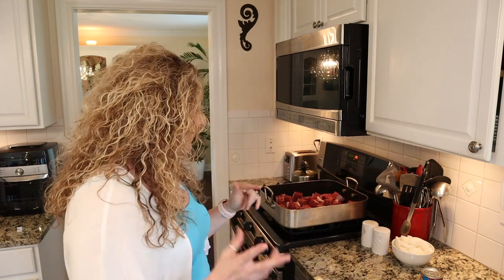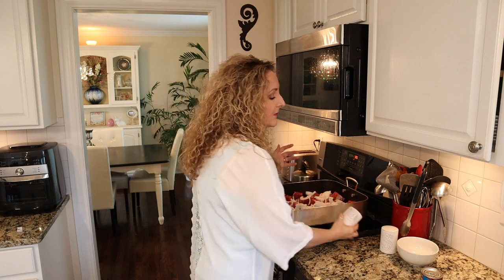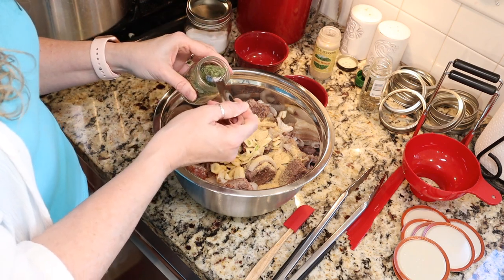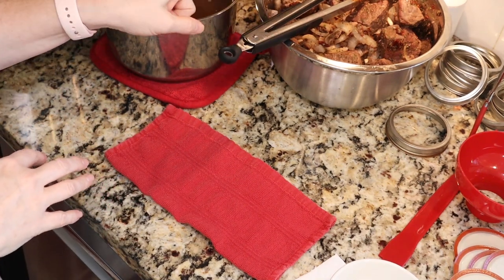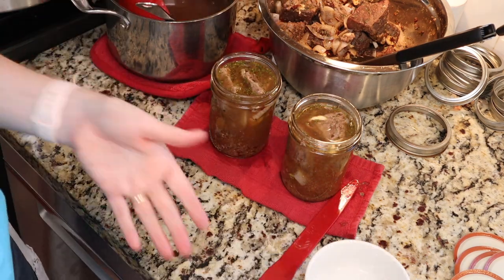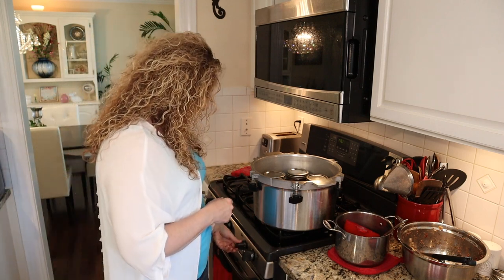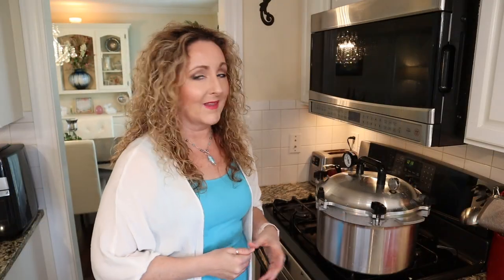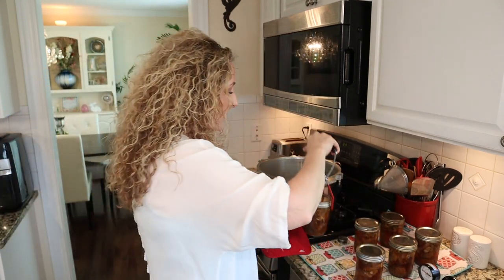Home Canned Chipotle Beef Taco Meat ~ Pressure Canning Meat ~ Mexican ~ Meal Starter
Beef brisket canned with onions, garlic and Mexican spices for quick and easy tacos or meal starter.

Ingredients needed for every 2 quarts:
2.5 lbs. beef brisket
2 c. sliced onions
2 t. salt
2 t. dried Mexican oregano
8 garlic cloves, sliced
1/2 c. chopped fresh cilantro or 1 t. dried
2 chipotle peppers in adobo, finely chopped and 1 T. of sauce
Beef stock, I estimate 1 c. per quart

Fill hot jars with meat chunks and onions to 1" headspace.  Top off with hot stock maintaining 1" headspace.  Debubble, wipe rims, center lid and add rings to fingertip tight.

Pressure can pints for 75 minutes and quarts for 90 minutes, adjusting for altitude as follows:
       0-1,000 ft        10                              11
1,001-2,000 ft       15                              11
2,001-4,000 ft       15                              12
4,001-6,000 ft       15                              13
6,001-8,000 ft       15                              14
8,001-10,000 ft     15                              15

Mexican oregano

Ball Complete Guide To Home Preserving

Recipe Source: All New Ball Book

xo~Carol

🌸Mailing address:
Carol - Thrifty Chic Housewife
175 S. Sandusky St.